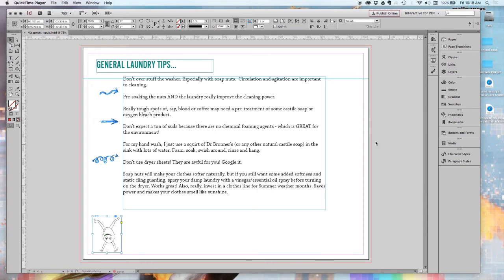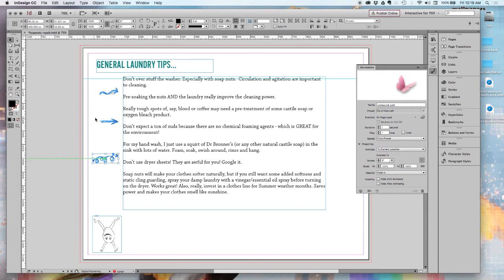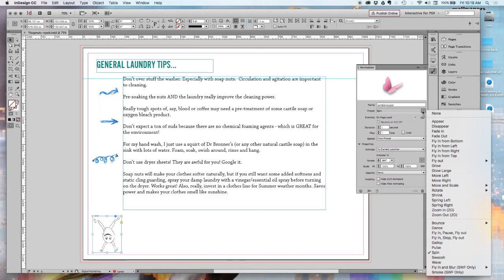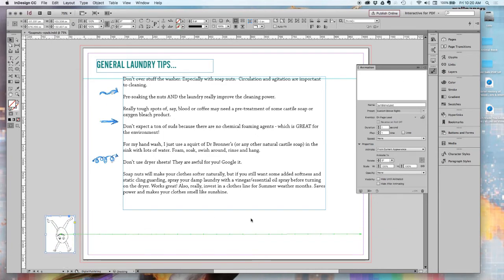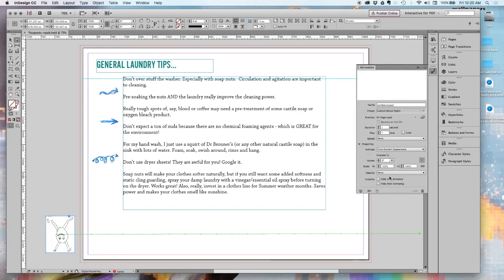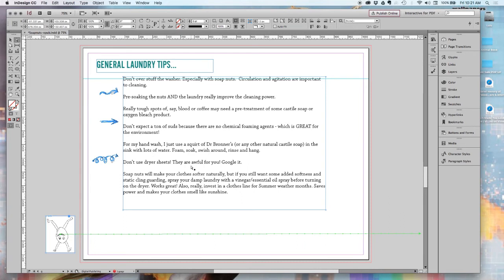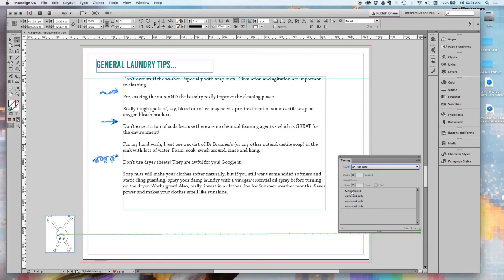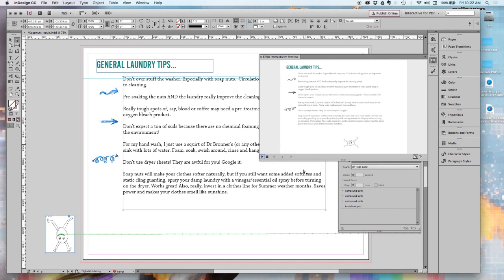Create a Cool Interactive EPUB with Adobe InDesign - Video 10